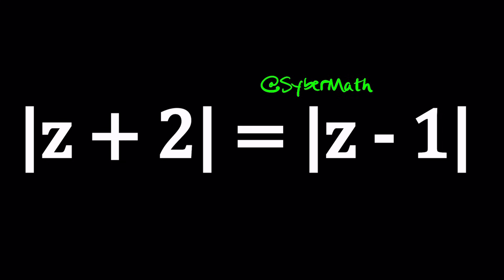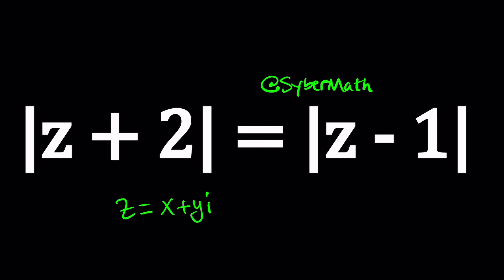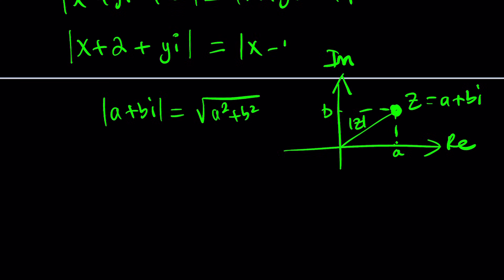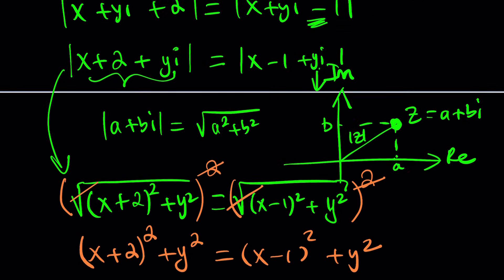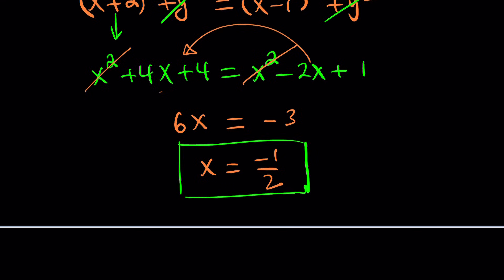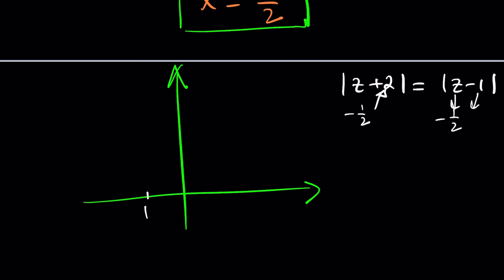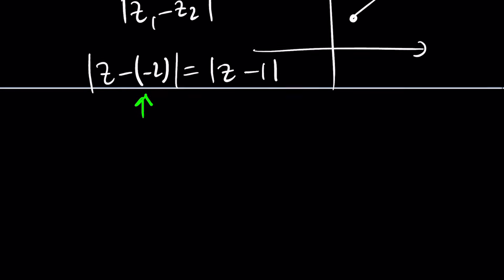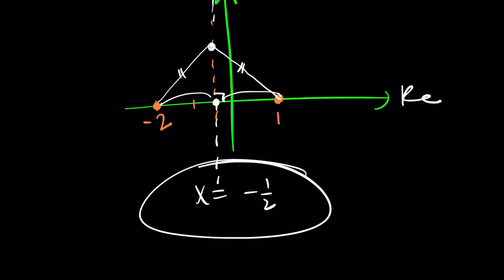Can You Find z? | P594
Re(1/z) ≤ 1/2

▶ EQUIPMENT and SOFTWARE
Camera: none
Microphone: Blue Yeti USB Microphone
Device: iPad and apple pencil
Apps and Web Tools: Notability, Google Docs, Canva, Desmos